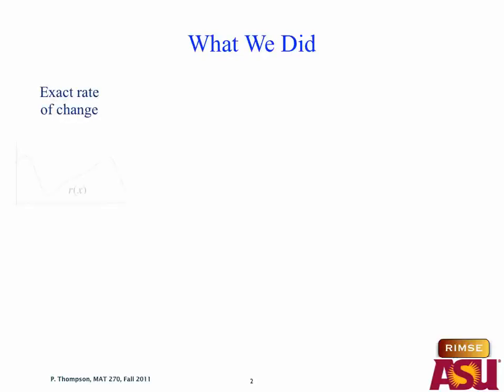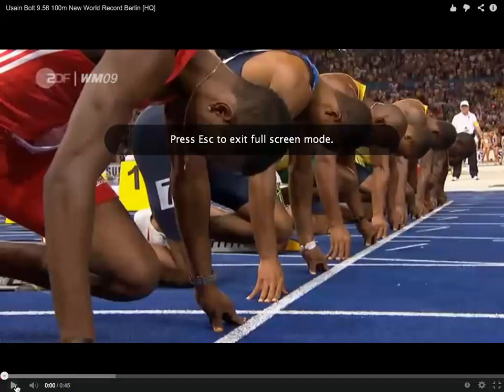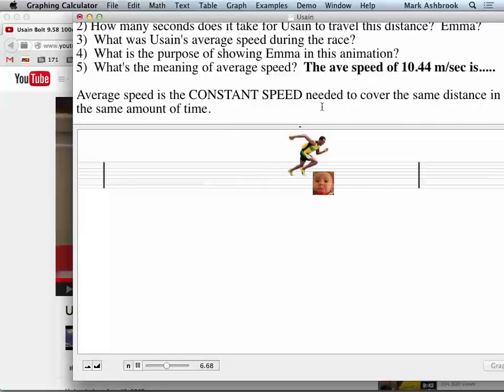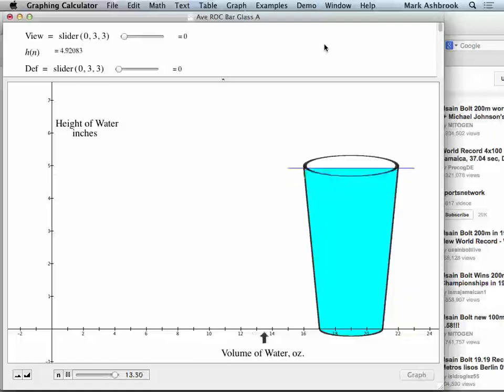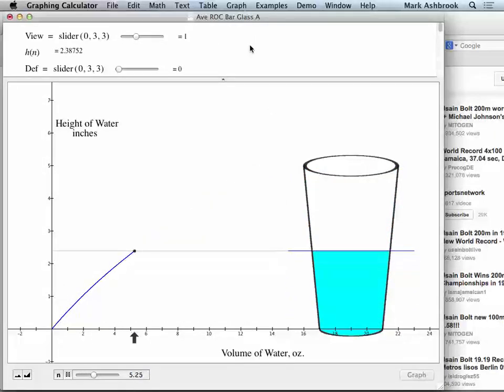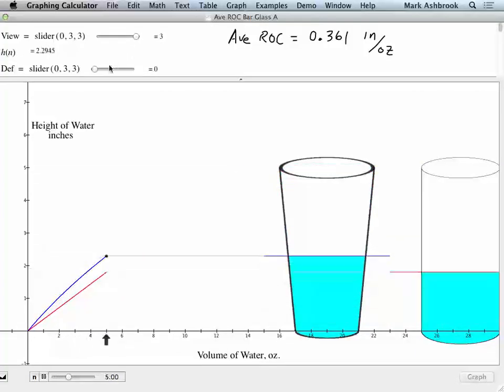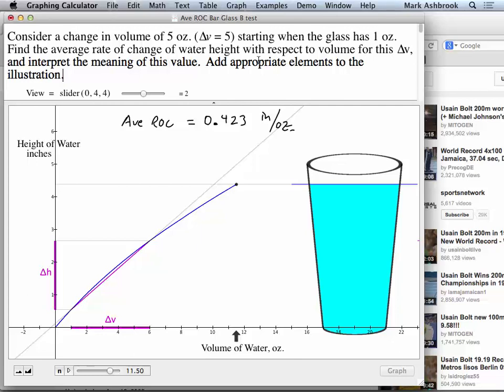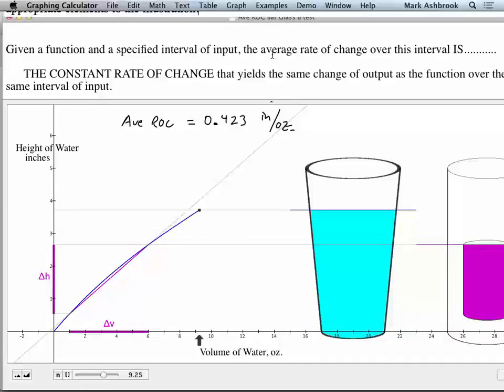MAT 270 Fri Feb 28: Average Rate of Change